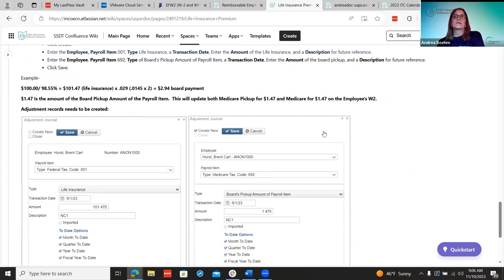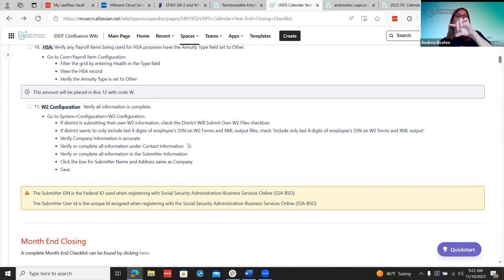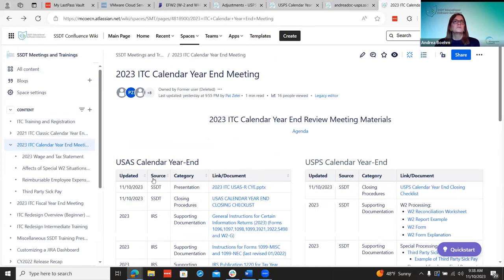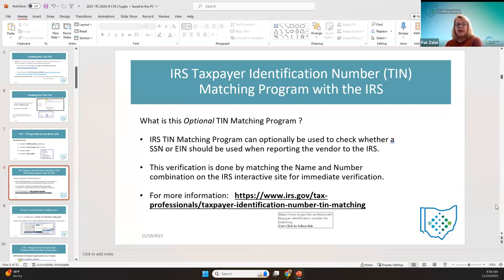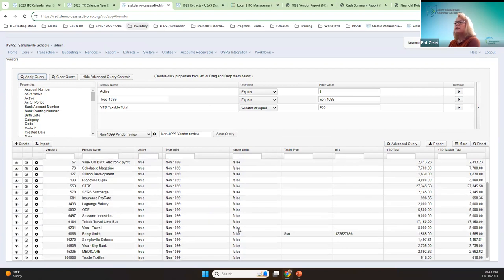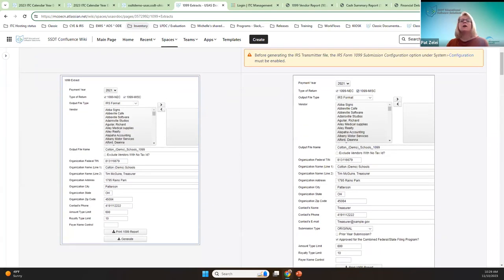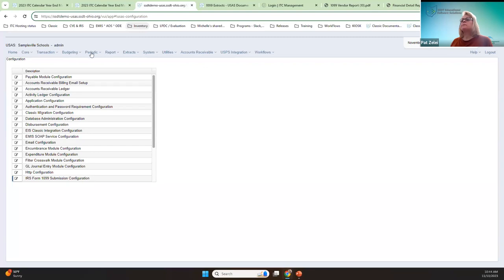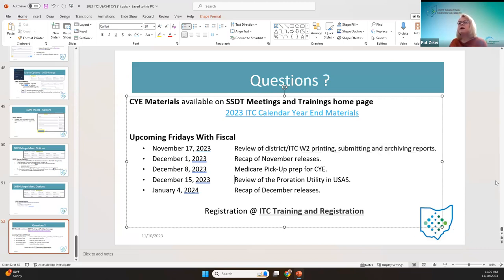USXS CYE Review 2023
Generic yearly recording of SSDT CYE Review with ITC staff.  Includes USAS and USPS. Please note this does not cover the CYE Review checklists for your district.  Please contact your ITC for the CYE Checklist you should be using for USAS and USPS.

Chapters include:
00:00 USPS CYE Review (Recording started 5 minutes into session... end of Step 1 of checklist). Please note: the USPS portion covered steps 1 - 38 of the checklist.  The 11/17 FWF session will focus on the  W2 printing and submission processes.
33:57 USAS CYE Review